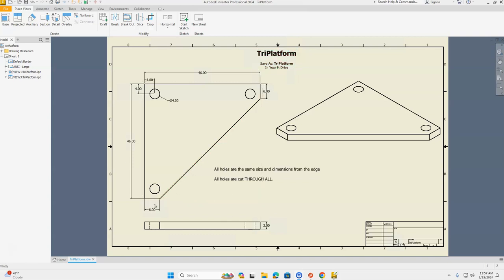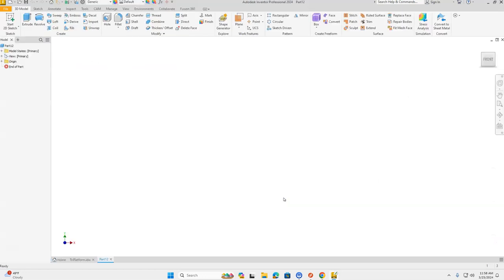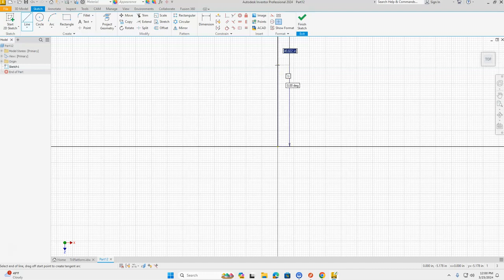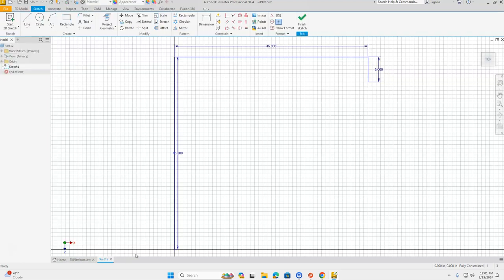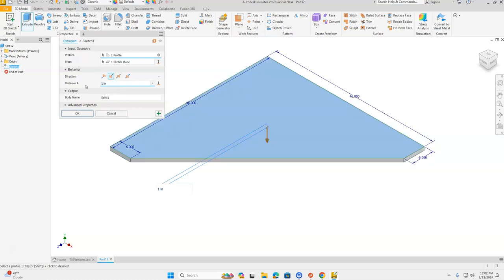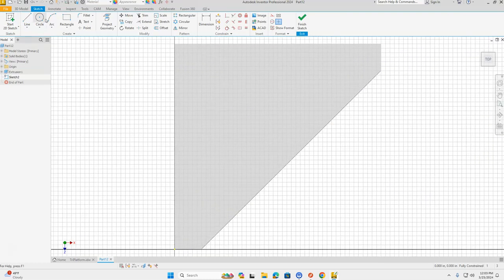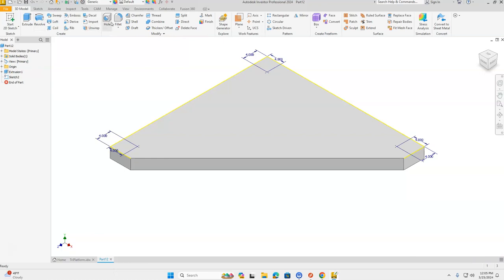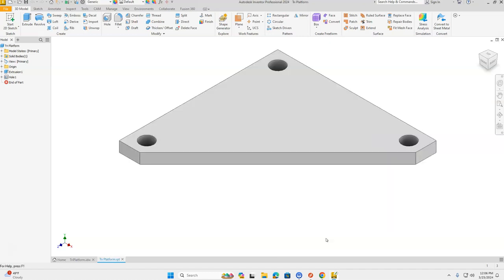Tri Platform 24